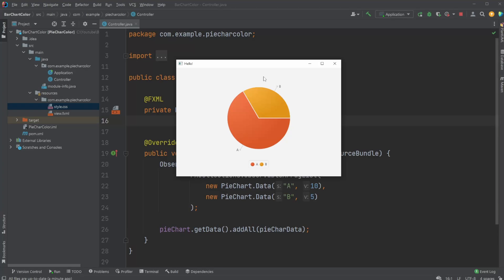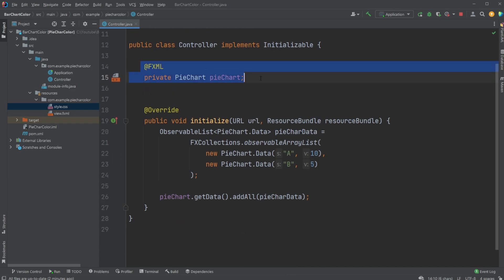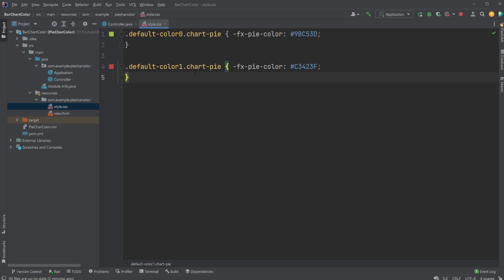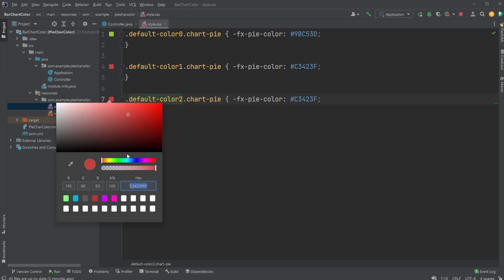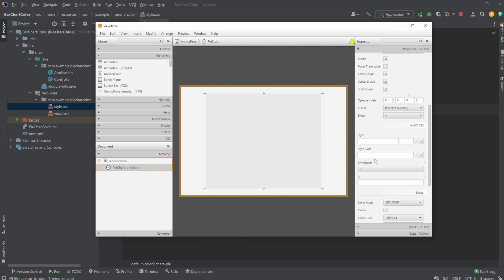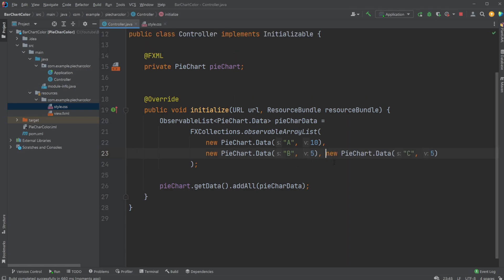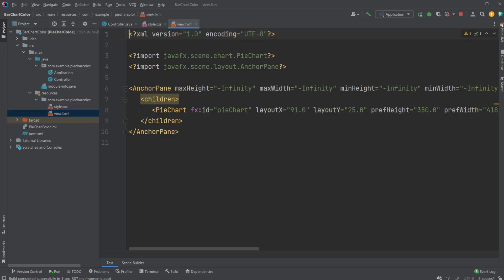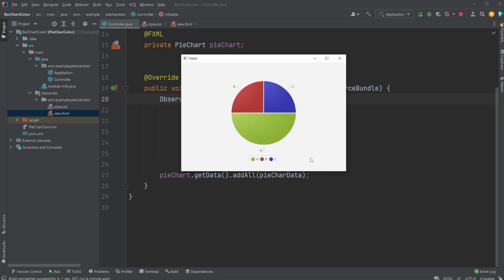JavaFX and Scene Builder - change PieChart color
I showcase how we can change the colors of a basic JavaFX PieChart to be any custom colors we would like.

My channel publishes videos regarding programming, software engineering, especially Java and Python. If that is what you are looking for then do not hesitate to join me on this journey!